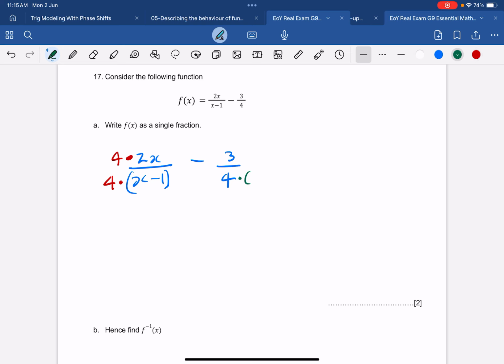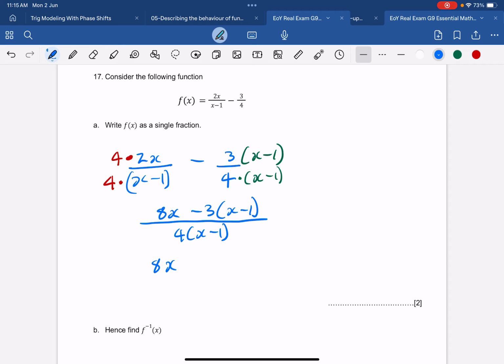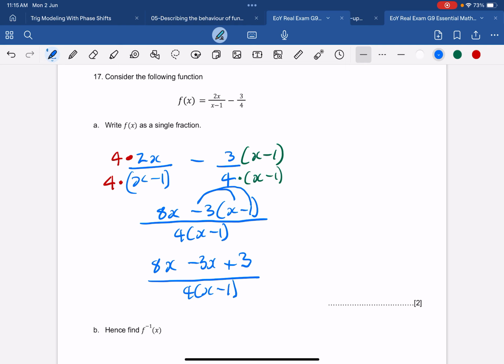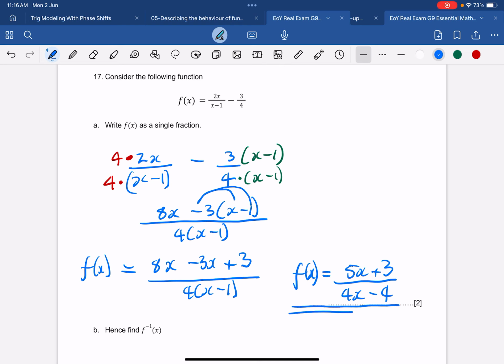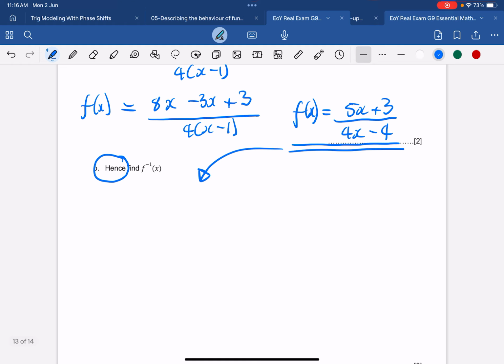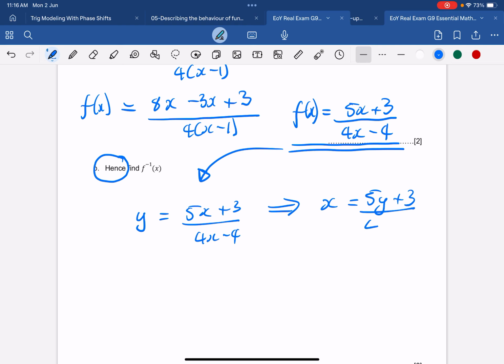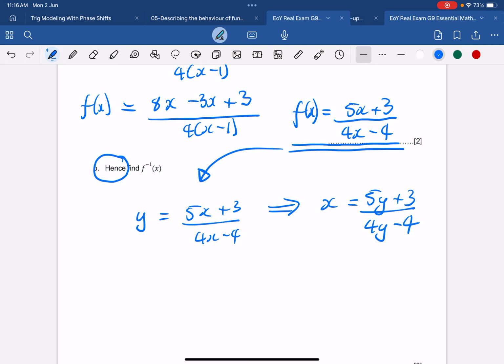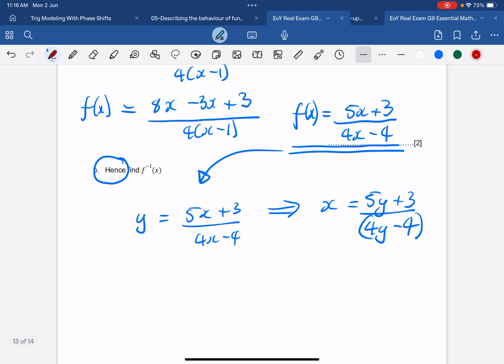Functions and Inverse